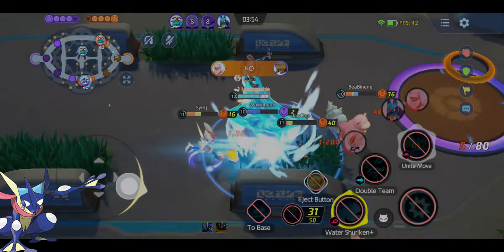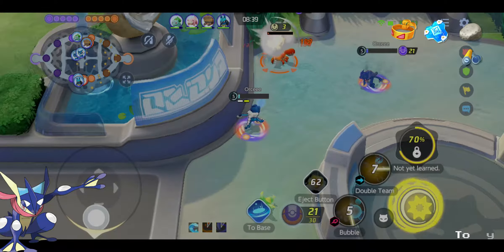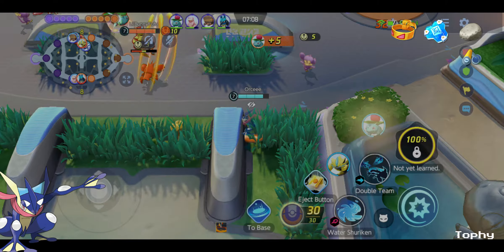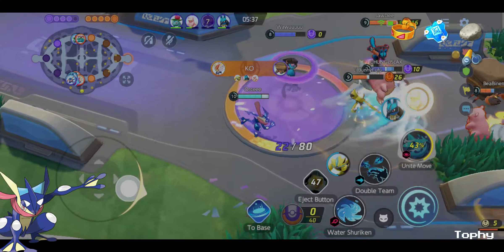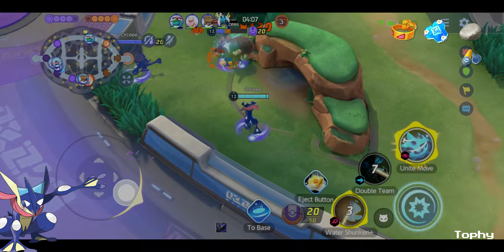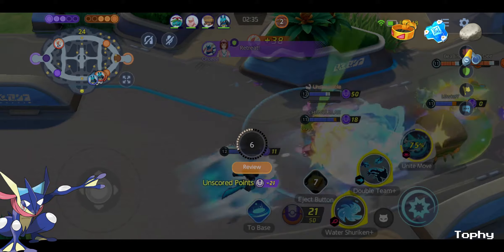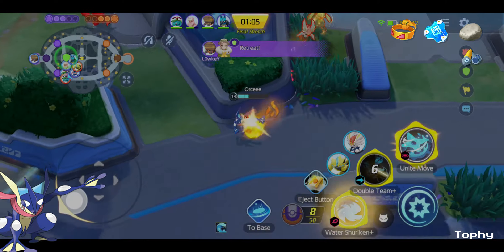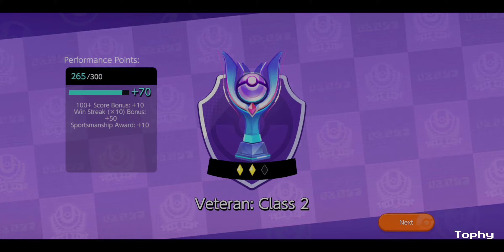How to play Greninja | Overpowered and Broken Poke | Commentary | Pokemon Unite | TophyPlays [S1E10]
If you're using phone you can zoom in the video so you can have immersive experience like playing the game.

Trying this new format ratio, feedback would be much appreciated, Thank you

Playing Pokemon Unite with live commentary to have some fun. Giving tips and what to and how to play and win the game with easy method.

Playing Pokemon Unite on ranked gameplay, Low Elo for now. always pressure the lanes for Dunks. this game is a team based game. that's why we need to point constantly . you only need to impact the game early as fast as possible to turn the favors to you

I hope you like the new format on this channel. only making it on highlights so, you don't have to watch the whole game.

So, I know where can I improve on my gameplay. Thank you and Godbless ❤

📷 Thumbnail : Greninja Ash anime
Greninja jpeg
In-Game Image:
It is created by me

🎵 Track Info:
Title: Coffee Break by Pyrosion